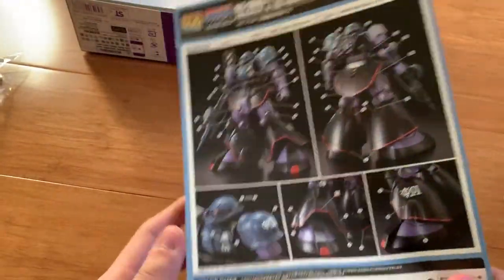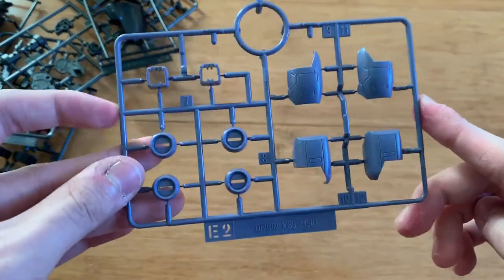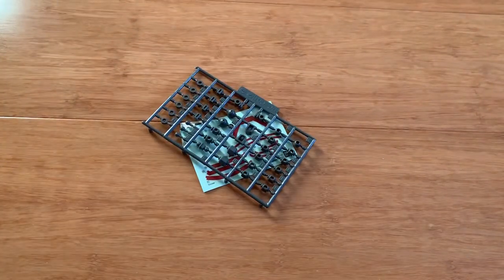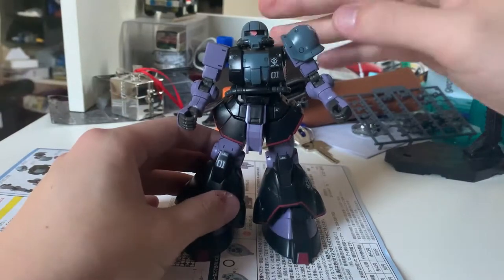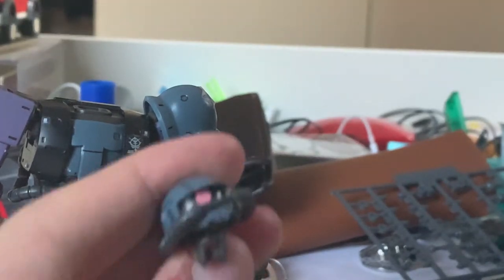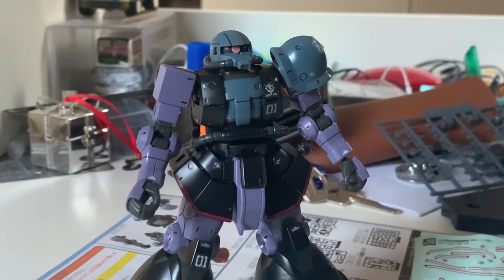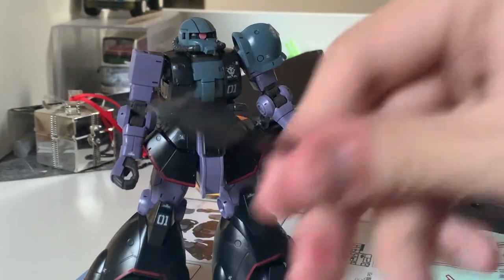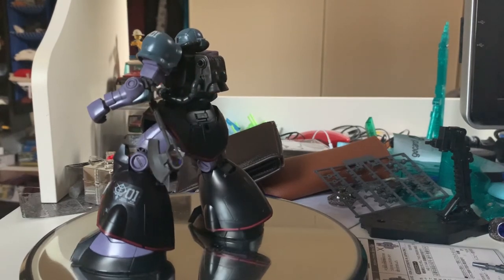[REVIEW] HGGTO 1/144 Zaku High Mobility Test Type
0:00 Unboxing
3:48 Time Lapse Build
6:24 Review

Zaku High Mobility Test Type:

The Zimmad Company want to develop their ground breaking MS - MS-09B Dom into space combat types, the result came as the Zaku High Mobility Test Type. The company took the standard Zaku II's upper body and remodelled the waist to fit the thruster units of the Dom, and later on the data of this MS developed into MS-09R Rick Dom

Weapons:

Heat Hawk: An axe shape combat weapon, it uses super heat to cut through the enemy's armour or vehicles, the heating power is connect through the hands and generated from the thermonuclear reactor, stored on the side skirt when not in use

120mm Machine Gun: A standard weapon for all the Zakus, shell fire and no energy required, however, it is useless against heavy armour MS, there are 100 rounds per drum

MS Built: HGGTO 1/144 Zaku High Mobility Test Type (Premium Bandai)
Built Time: 14 Hours
Edit Time: 2 Hours